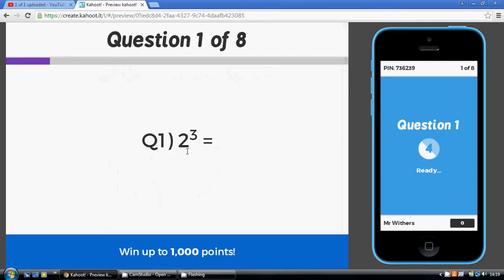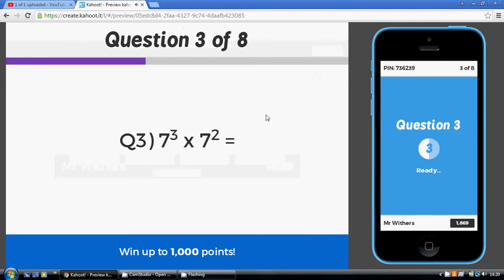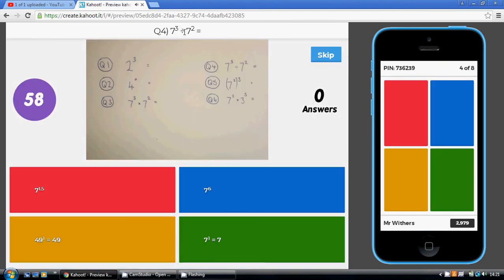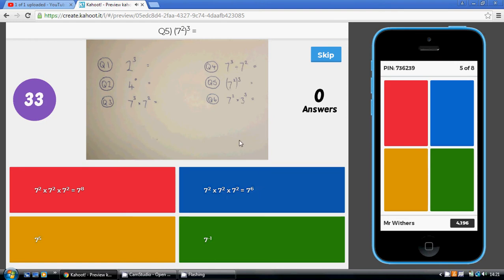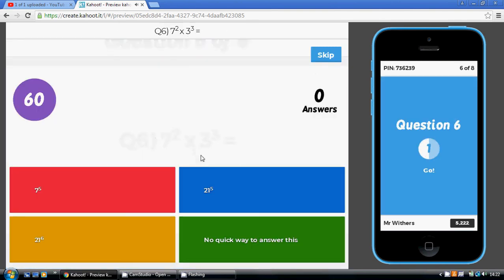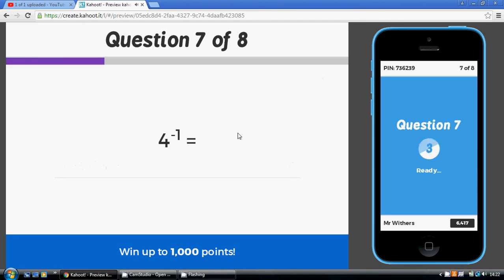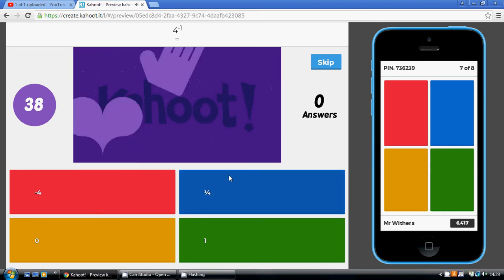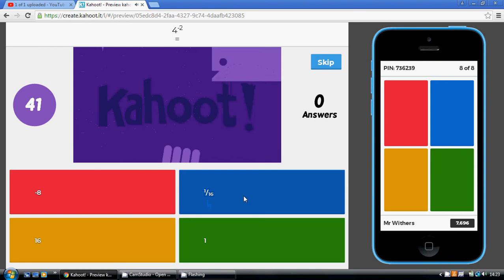Kahoot Quiz - Indices